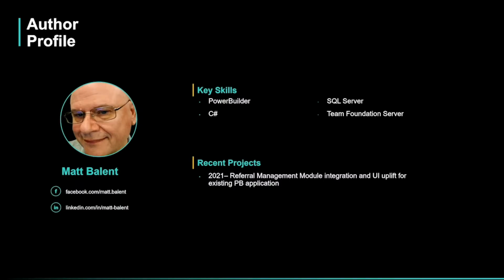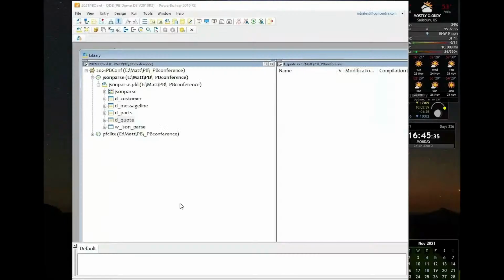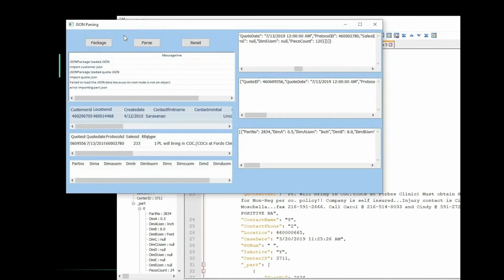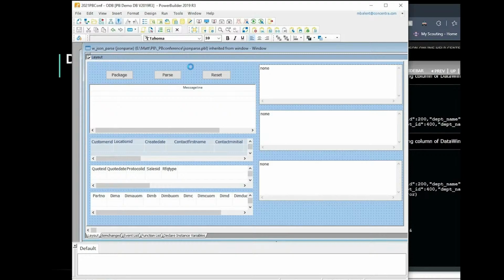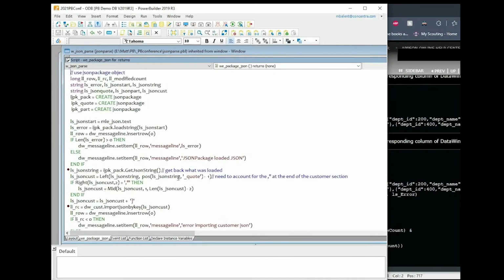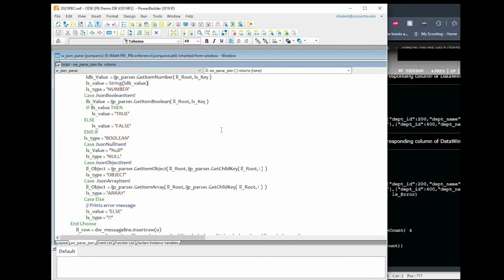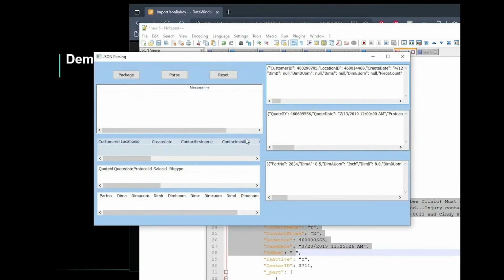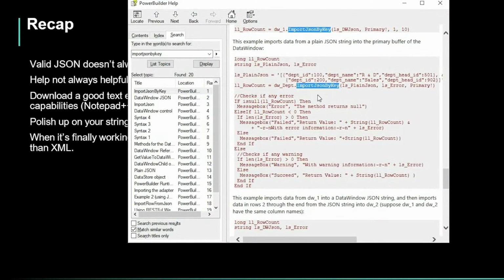JSON Parser / DataWindow Techniques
Learn techniques of how to use JSON parser object to consume JSON within PowerBuilder DataWindow/DataStore. Topics covered include: importing JSON strings, populating multiple objects from a single JSON string, parent/child datawindows, populating dropdowndatawindows, and various parsing techniques.